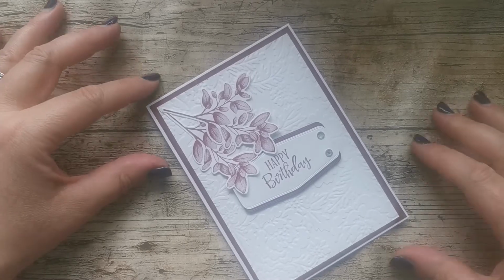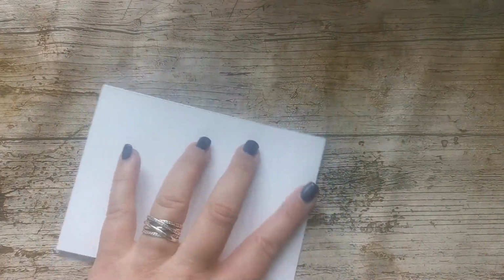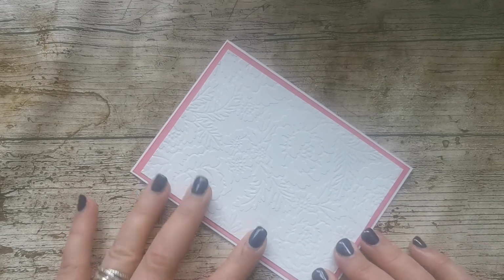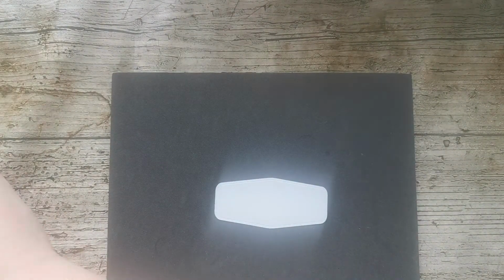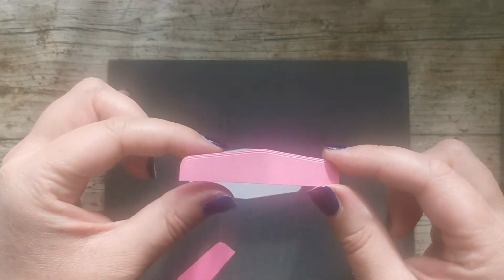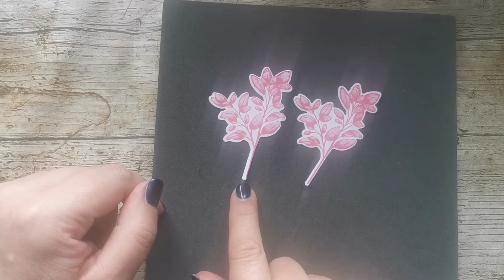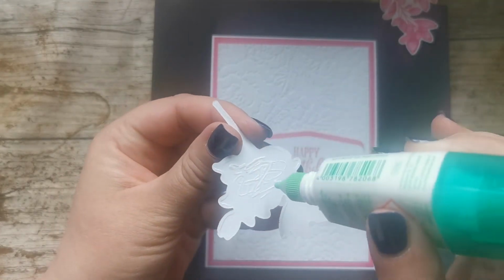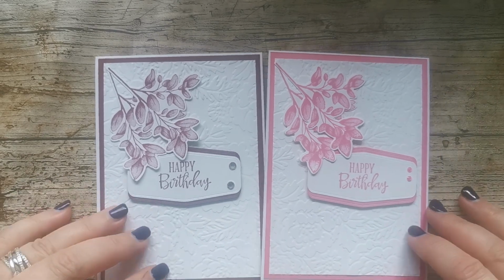Monochrome Cardmaking Inspiration with Forever Fern and Pretty Flowers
Here's the blog post that goes with this project with details of all the measurements and products I've used